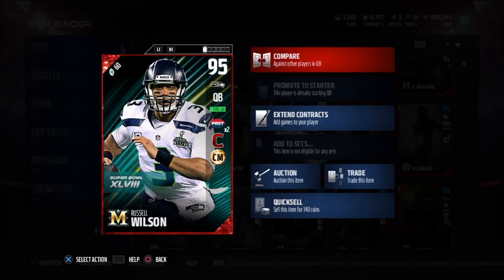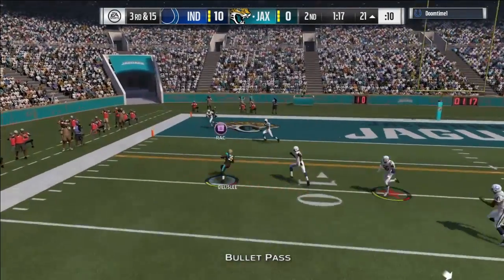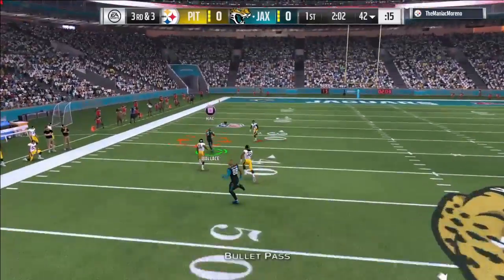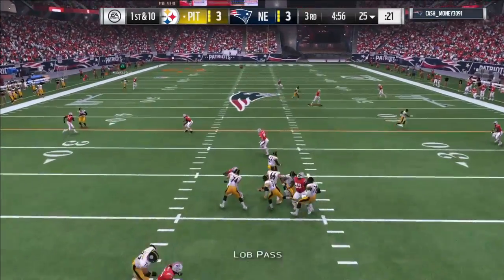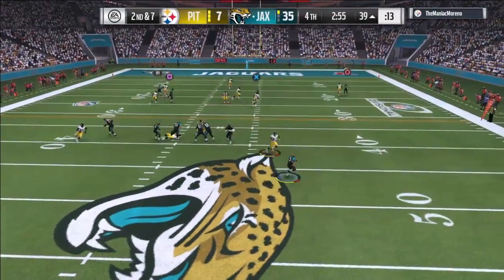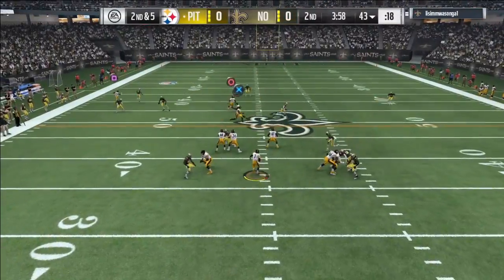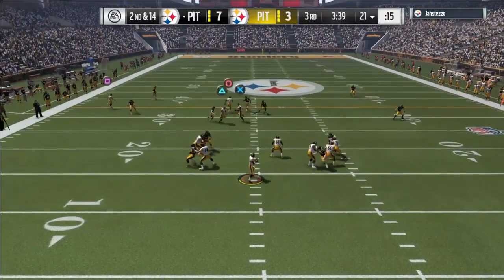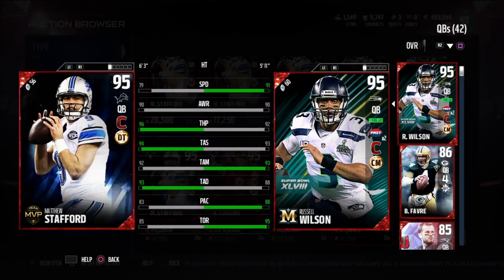Super Bowl Russell Wilson | Player Review | Madden 17 Ultimate Team Gameplay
Super Bowl Russell Wilson